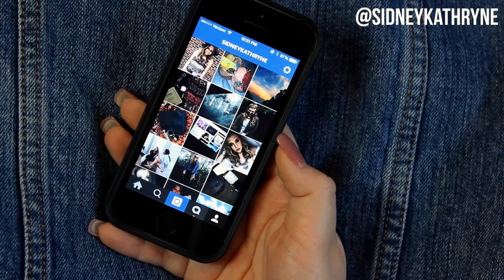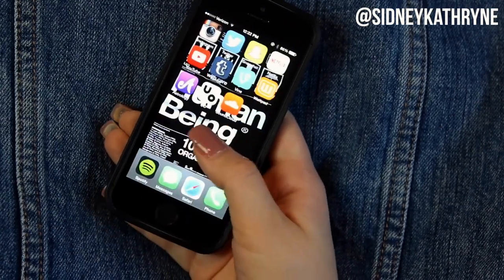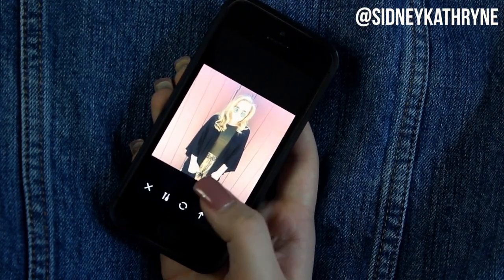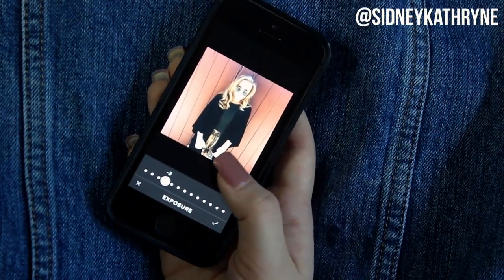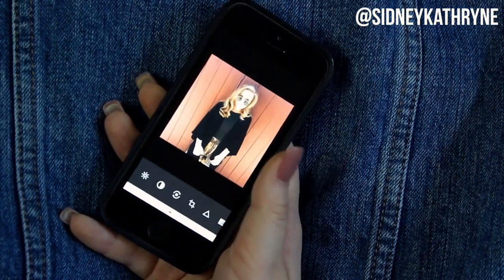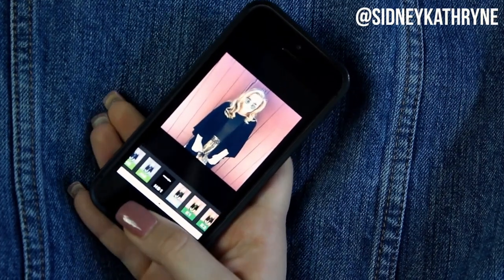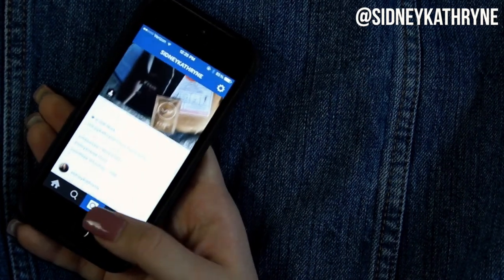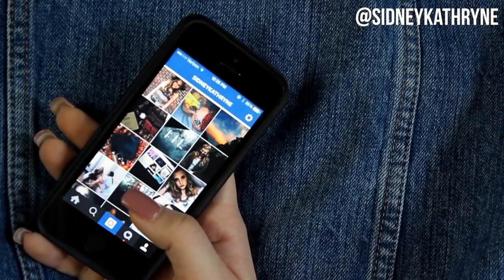HOW I EDIT MY INSTAGRAM PICTURES + HOW I MAKE MY THEME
KIK: @sidneykathryne

-What Camera Do You Use? Canon EOS Rebel T3i
-What Editor Do You Use? Final Cut Pro